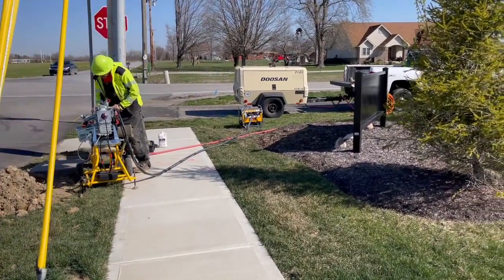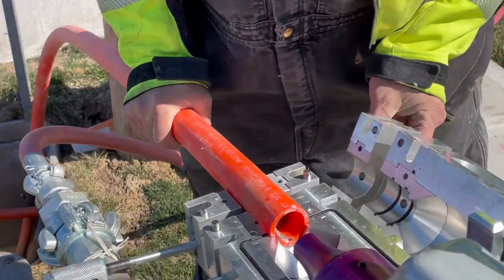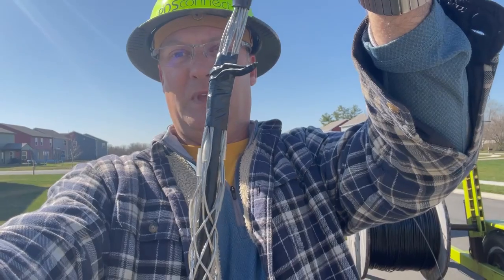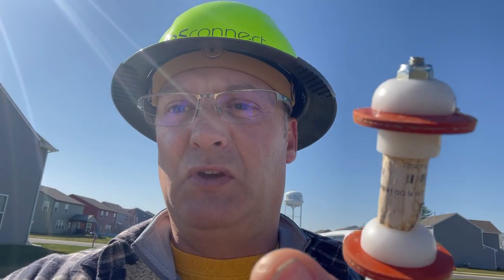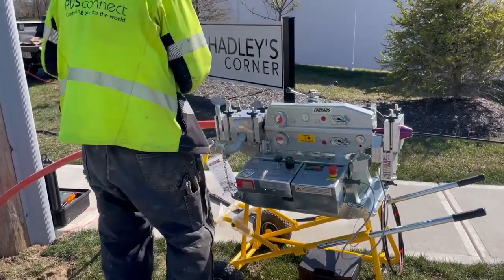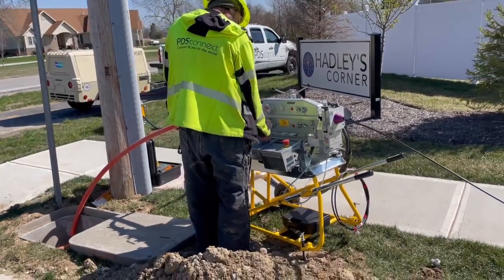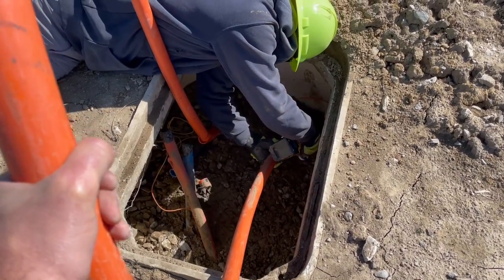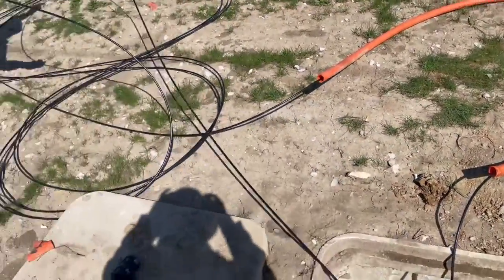PDS Blowing Fiber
Ever wonder how the cables that deliver internet to your home get installed?  This is how PDS Connect installs them.